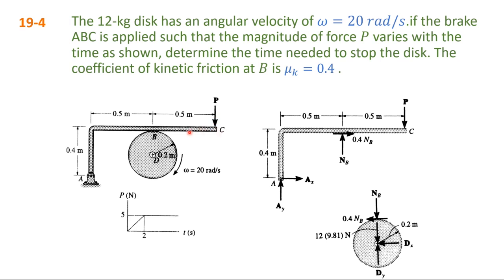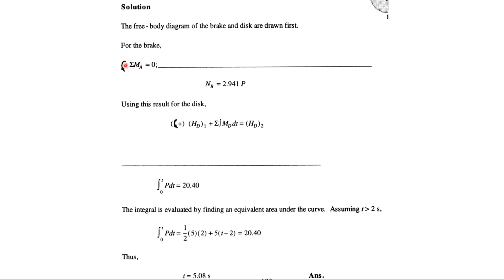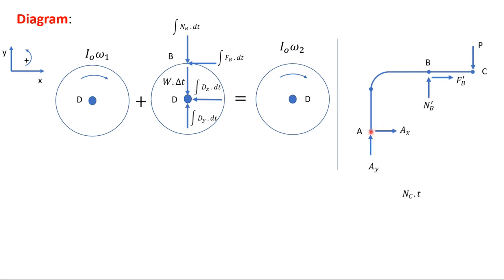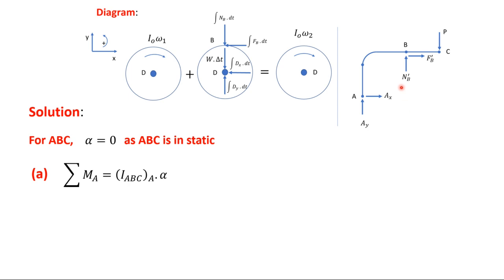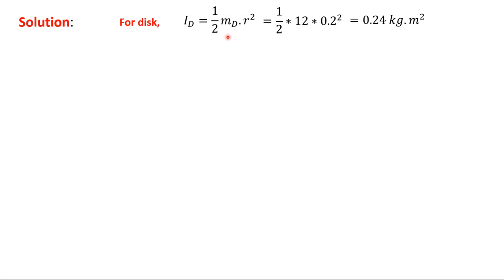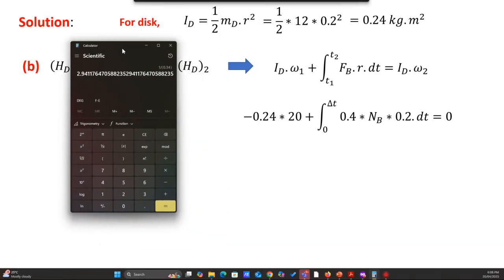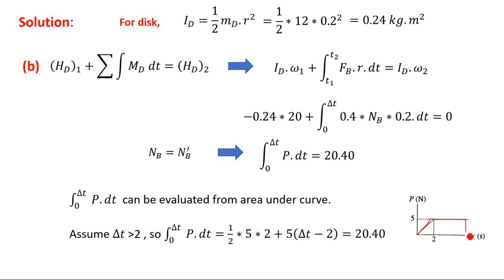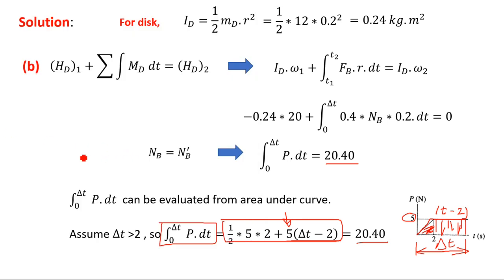Week 8 TUT Principles of Impulse and Momentum Example 4